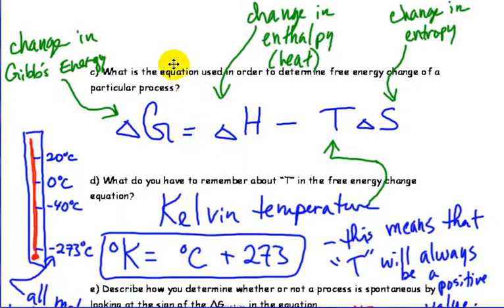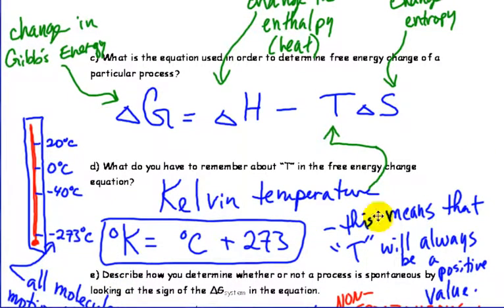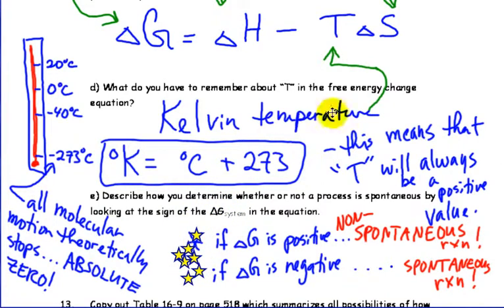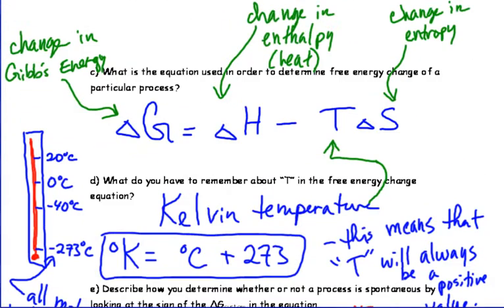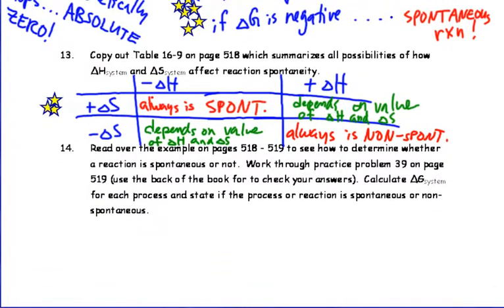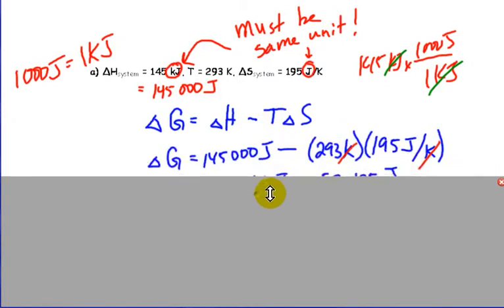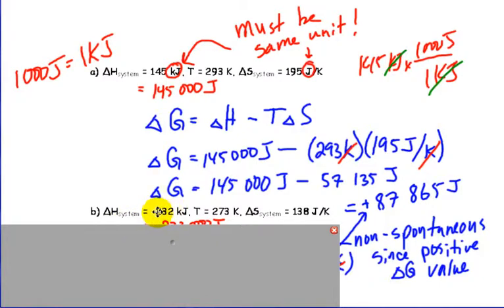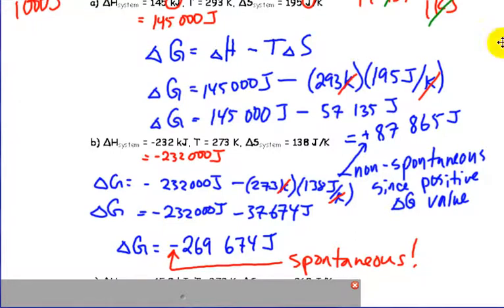Unit III 16 5 PII